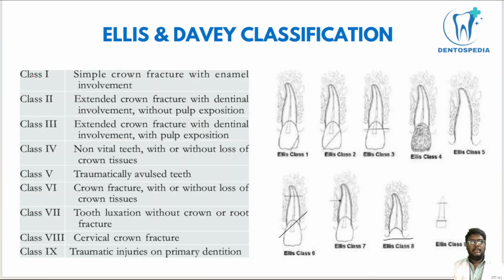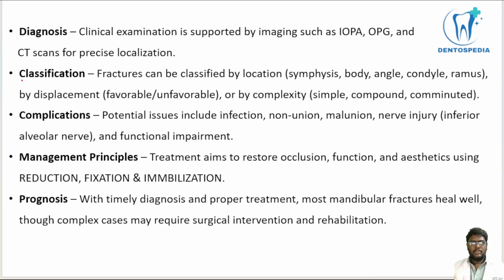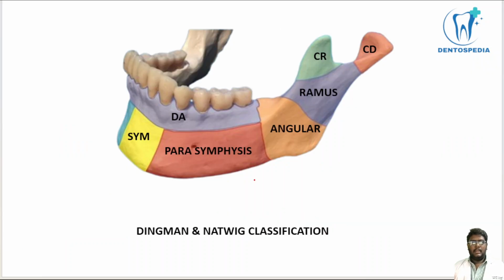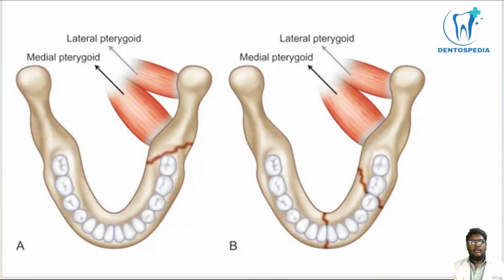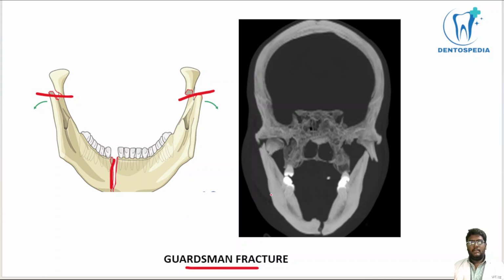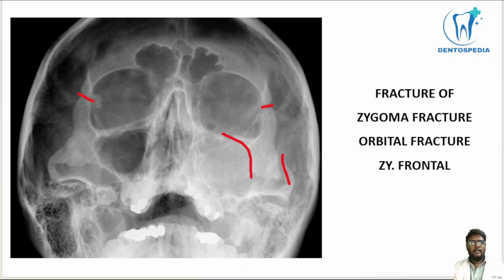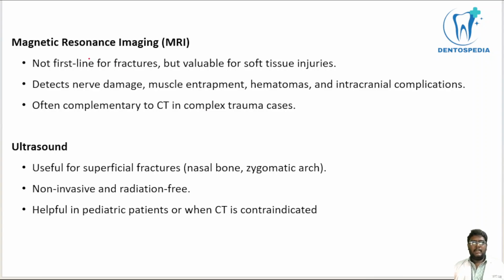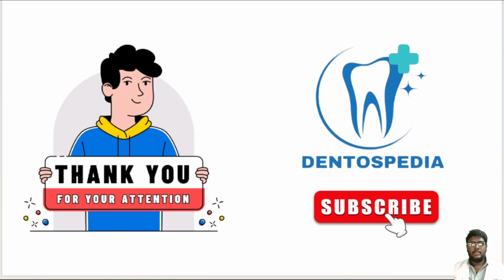OR 8 Maxillofacial Trauma Radiology Explained | Fracture Diagnosis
Welcome to OR 8 of the Dentospedia ORAL RADIOLOGY MASTERCLASS SERIES 📸
This lecture covers Radiographic Investigations in Maxillofacial Trauma, a crucial topic in oral radiology and oral surgery.
Facial trauma can involve fractures of the mandible, maxilla, zygoma, nasal bones, and orbital region, and accurate radiographic assessment is essential for proper diagnosis and treatment planning.
This topic is frequently tested in MCQs, image-based questions, OSCE stations, and viva exams in AFK, NDEB, ADC, INBDE, NBDE, NEET MDS, ORE, and LDS.
✔ Overview of maxillofacial trauma
✔ Clinical signs of facial fractures
📸 Radiographic Investigations:
Periapical radiographs
Occlusal radiographs
Orthopantomogram (OPG)
Posteroanterior skull view
Waters view (occipitomental view)
Submentovertex view
🧠 Advanced Imaging:
CT scan (gold standard for facial fractures)
CBCT in maxillofacial trauma
✔ Radiographic signs of fractures
✔ Imaging for mandibular fractures
✔ Imaging for midface fractures
✔ High-yield exam points & diagnostic clues
This lecture builds strong trauma diagnosis and radiographic interpretation skills.